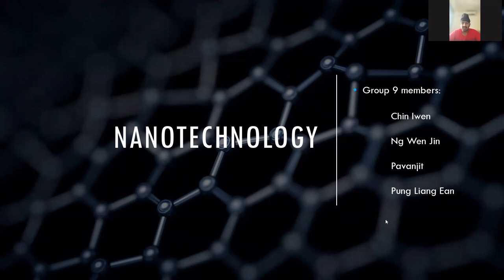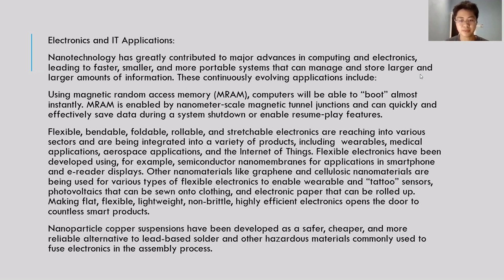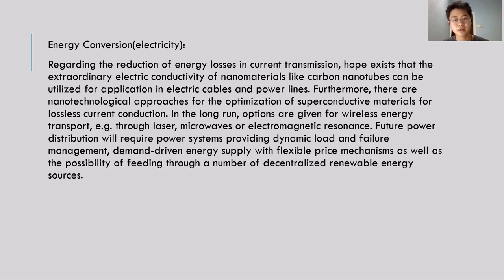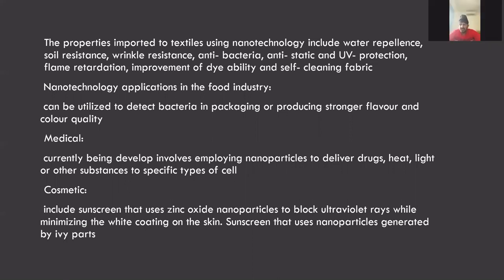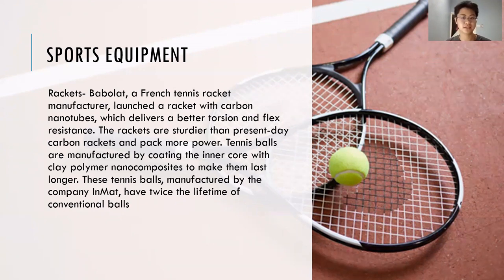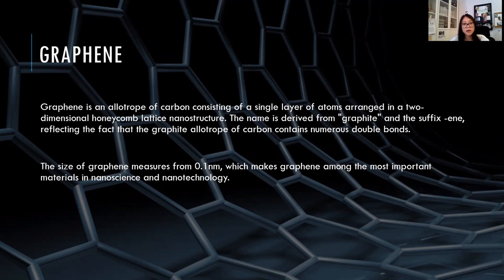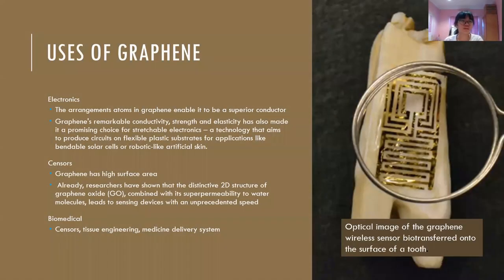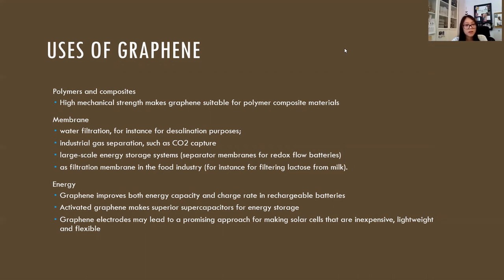Chapter 5.5 Nanotechnology